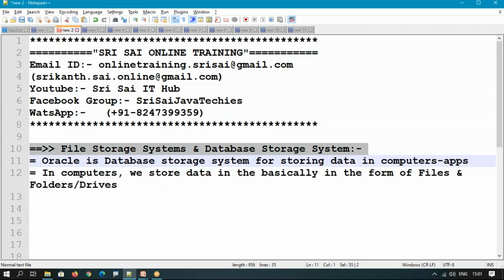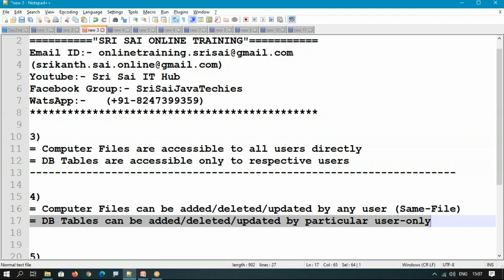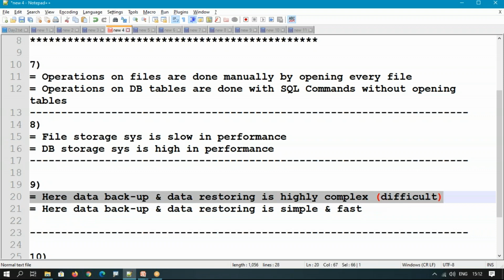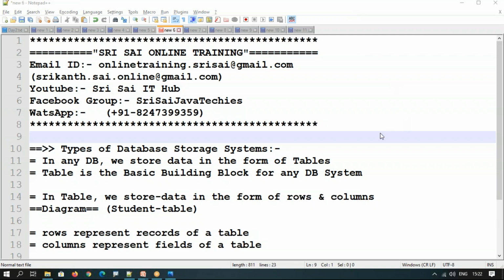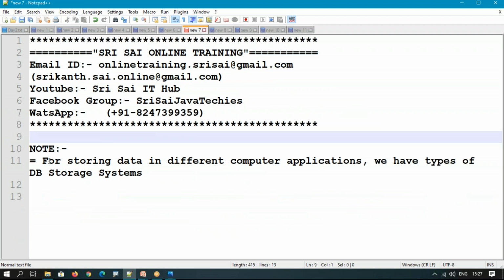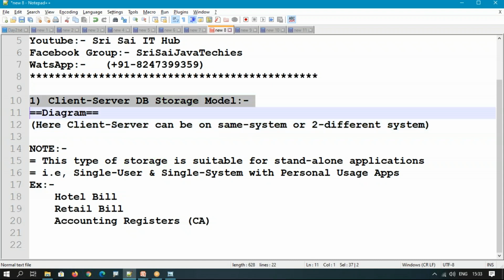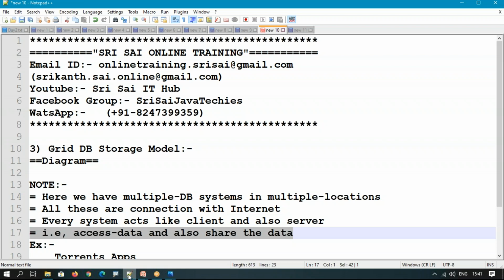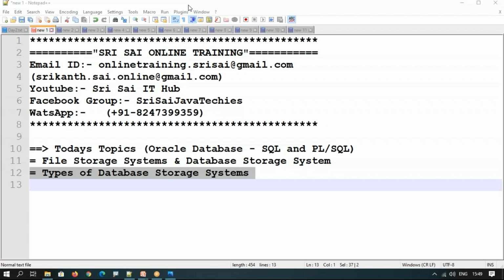2. File Storage System v/s Database Storage System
1) File Storage Systems & Database Storage System
2) Types of Database Storage Systems